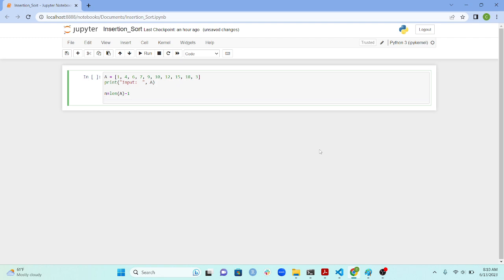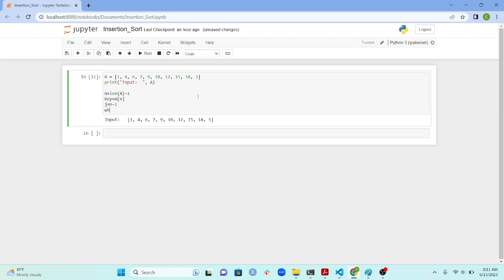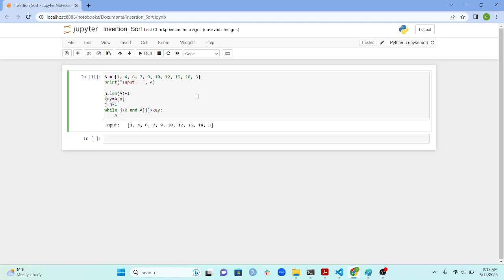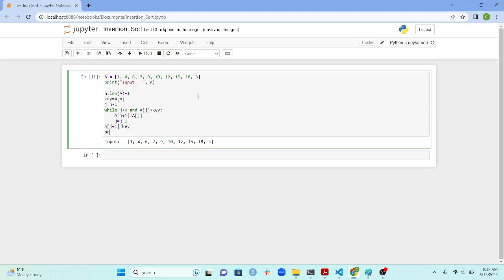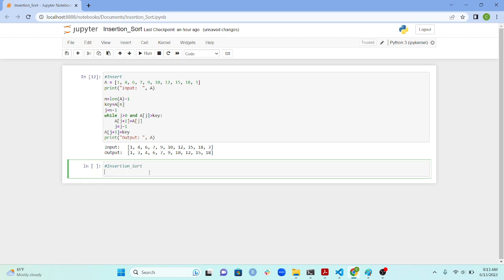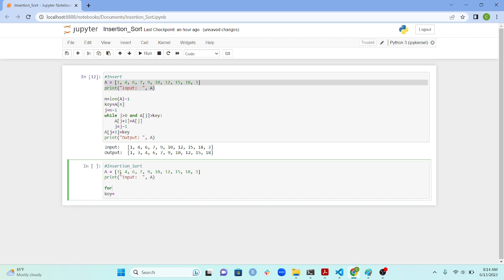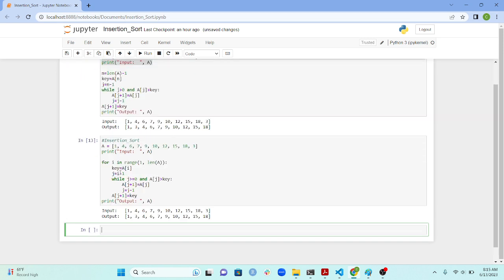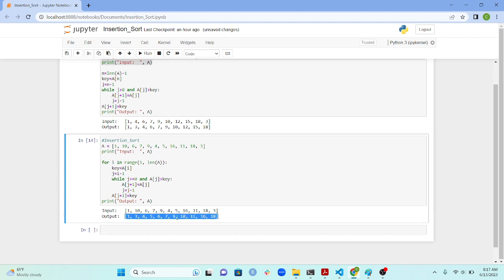2. Insertion Sort in Python.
Insertion Sort - repeat  the above building block of INSERT Algorithm to sort the list.
     INSERT Algorithm - given a list A of n numbers such that the first n-1 numbers are sorted in the ascending order, but the last number is out of place, move the last number to its correct place by comparing two consecutive numbers and swapping them if required.

An insertion sort compares values in turn, starting with the second value in the list. If this value is greater than the value to the left of it, no changes are made. Otherwise this value is repeatedly moved left until it meets a value that is less than it. The sort process then starts again with the next value. This continues until the end of the list is reached.
This algorithm is not suitable for large data sets as its average and worst case complexity are of Ο(n2), where n is the number of items.